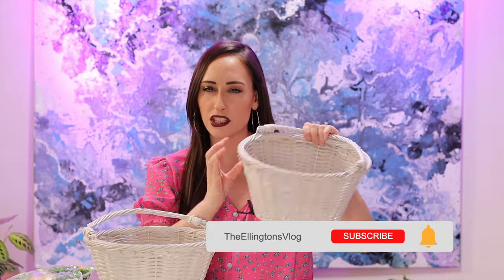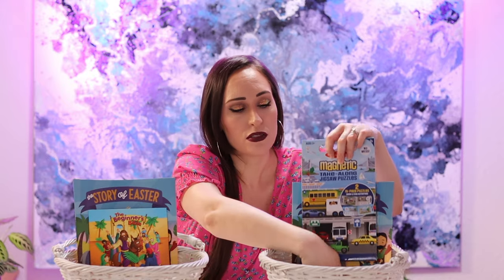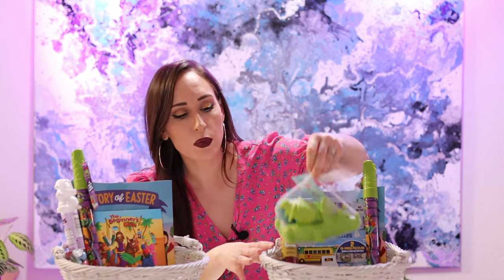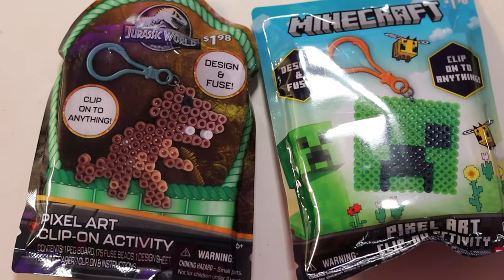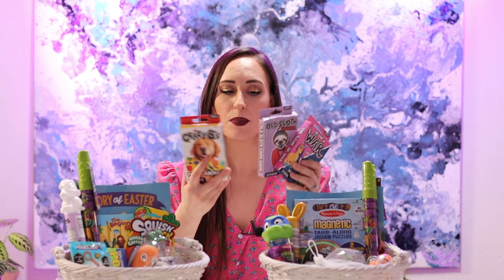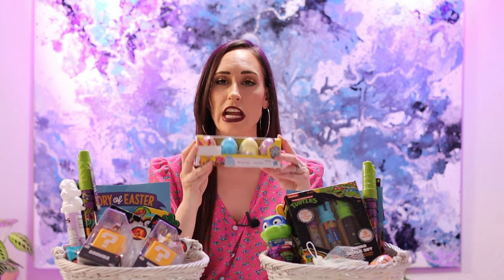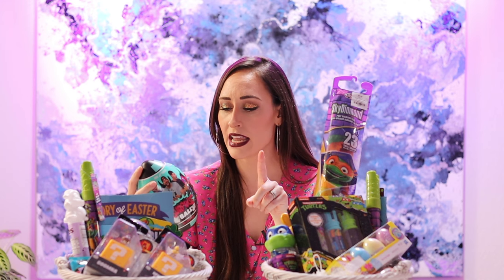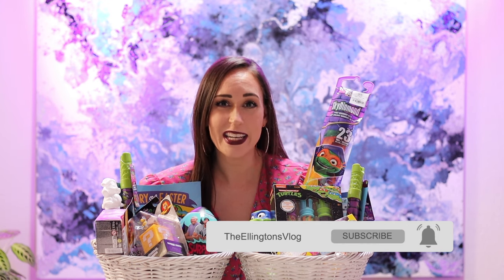WHAT'S IN MY KIDS' EASTER BASKETS 2024 | (Boys ages 4 and 7) | Fill Easter Baskets with Me!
Thanks for filling Easter baskets with me! I have 2 boys (ages 4 and 7) and I think I found some fun and unique things for their 2024 Easter baskets.

THE STORY OF EASTER STICKER BOOK: Hobby Lobby
THE VERY FIRST EASTER BOOK: Hobby Lobby
MELISSA & DOUG MAGNETIC PUZZLE: TJ Maxx
CANDY: Walmart
NINJA TURTLE BUBBLE WAND: Walmart
DINO BATH TOYS: Hobby Lobby
SQUISHY CARROT: Hobby Lobby
EGG LEGO KIT: Hobby Lobby
EXPLODING BUNNY POOP: Walmart
MELTY BEADS: Walmart
LEONARDO BUBBLES:
Target CARD GAMES: Hobby Lobby
NINJA TURTLE CHALK: Walmart
SUPER MARIO BROS TOYS: Target
PLAY-DOH EGGS: Ross Dress for Less
STAR WARS DOORABLES: Amazon
NINJA TURTLE KITE: Hobby Lobby

AMAZON STOREFRONT:

TheEllingtonsVlog